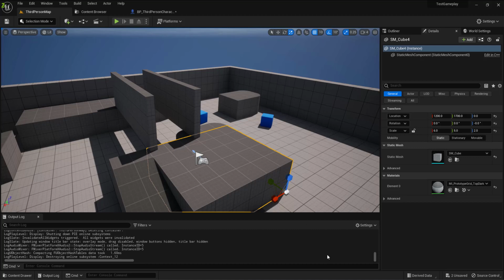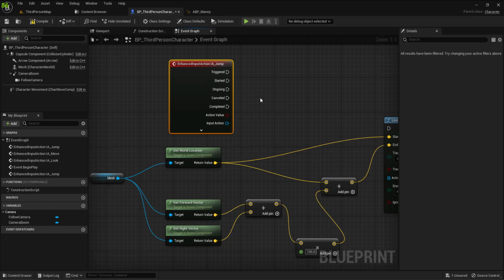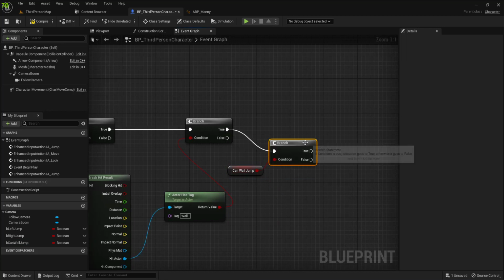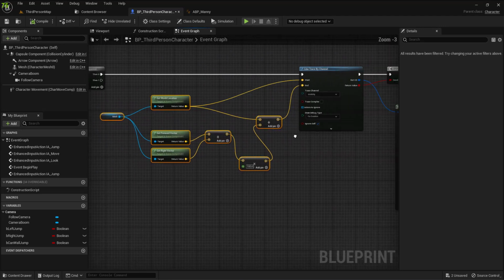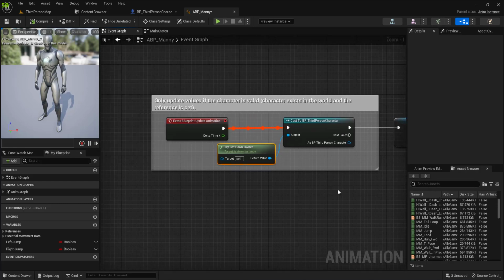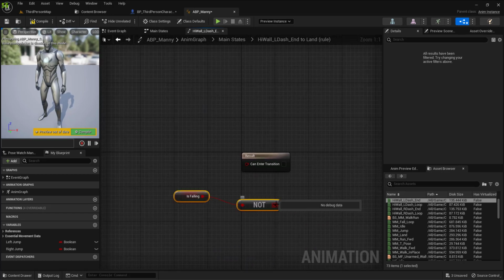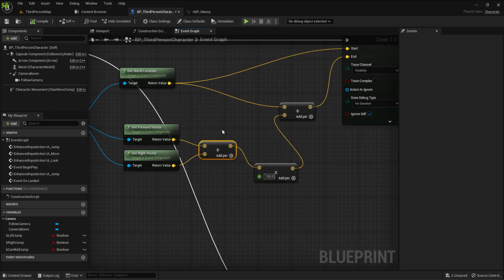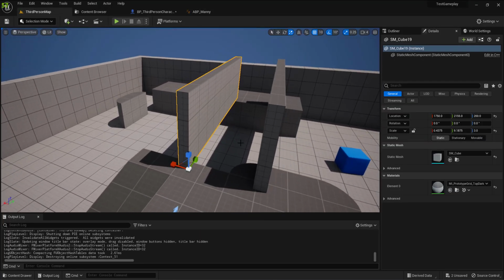Jedi Wall Run in Unreal Engine 5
Jedi Wall Run in Unreal Engine 5 with Blueprints

the animations was from CLazy Runner Action Pack from the marketplace in this but unfortunately they removed the animations from the marketplace don't know why ?? it's exist on the Unity Asset store !! anyway you can use this animation from this

Note
if i have the permission to share the animation i will do but i need to contact Epic about that

want to learn more on unreal engine blueprints and C++ enroll in my Udemy course ( Make a Turn Based Puzzle Game in Unreal With Blueprints& C+)